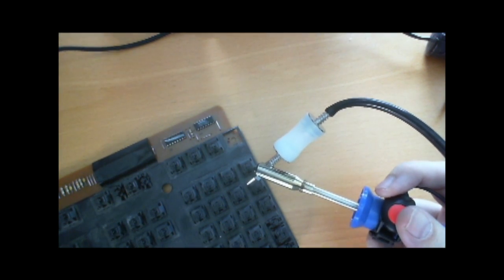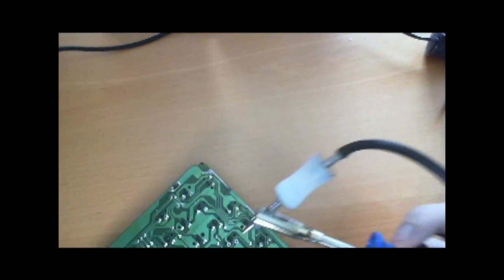Mrinterface Desoldering Cherry MX switch